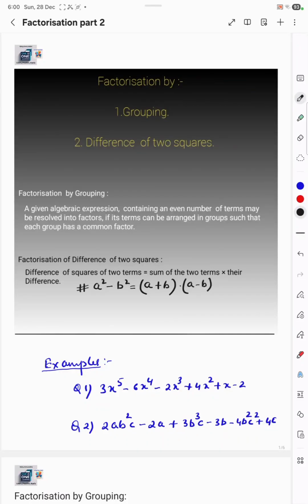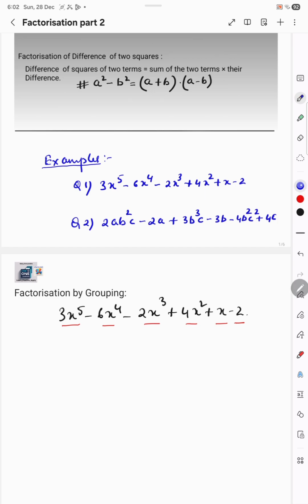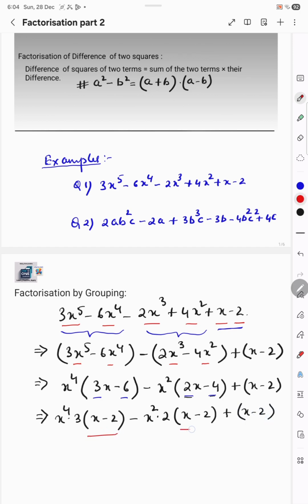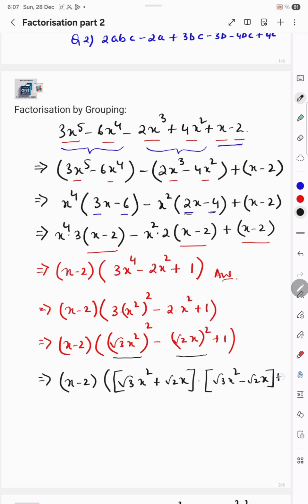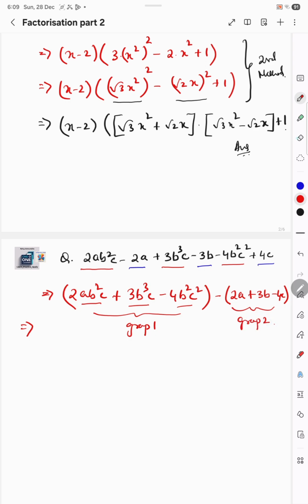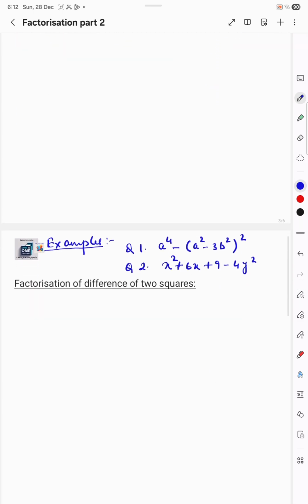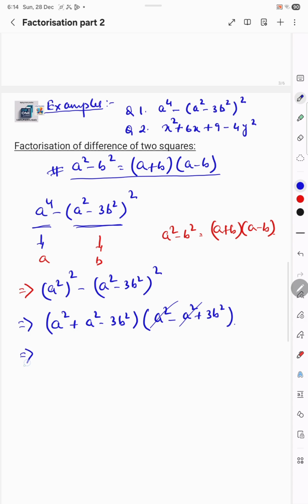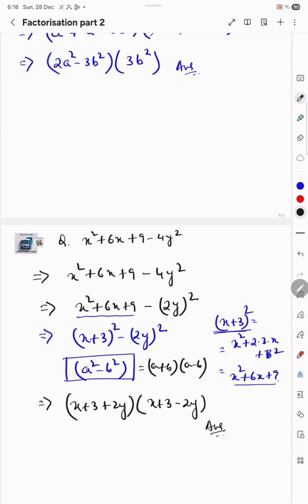FACTORISATION _INTRODUCTION (part 2) - For GRADE 8th ICSE.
In this vedio Factorisation by Grouping  and Factorisation of difference of two squares has been explained with examples and by solving questions.It will be helpful for students of class 8.

credit: concise mathematics-middle school for class8.
by Selina publishers pvt. ltd.